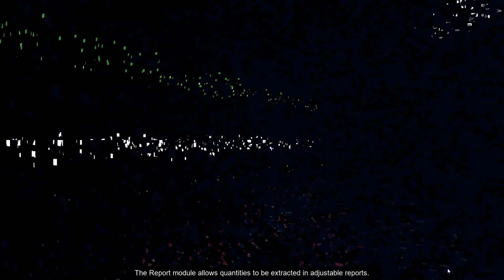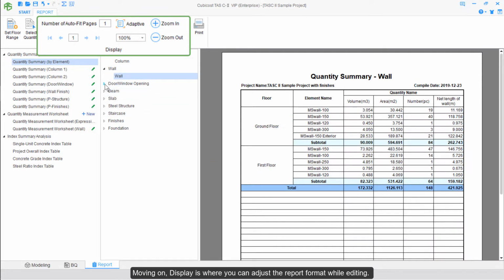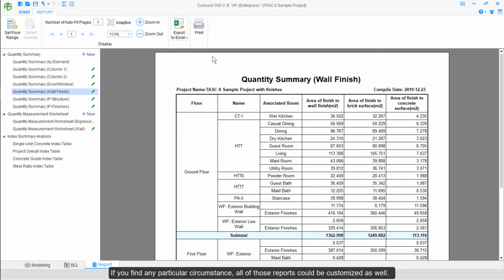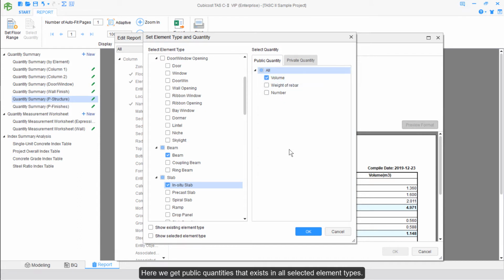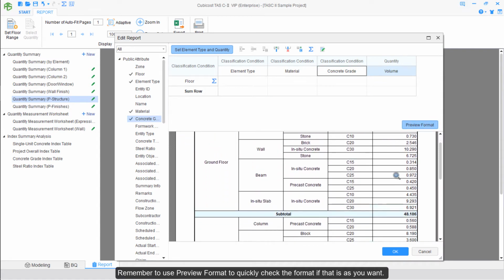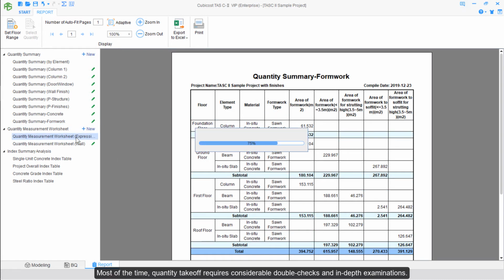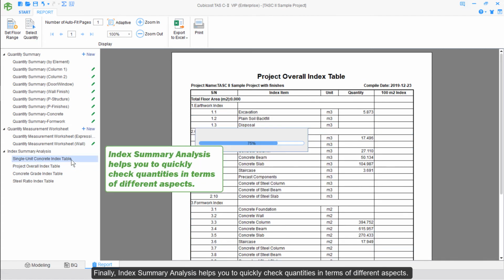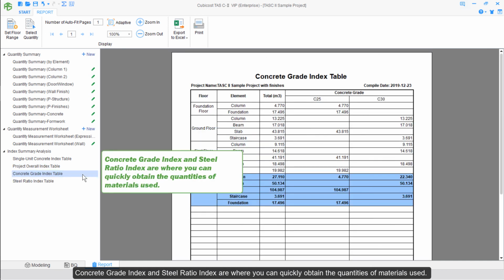4 Flexible Report 2020